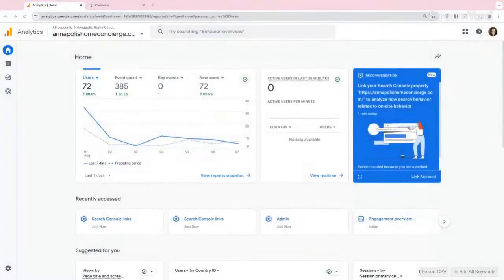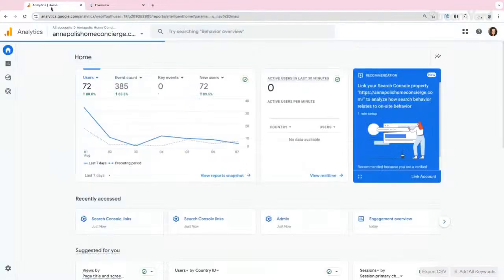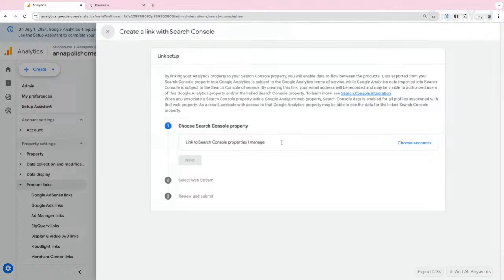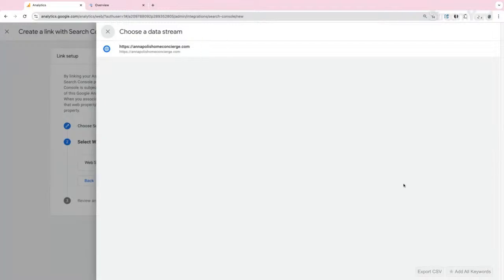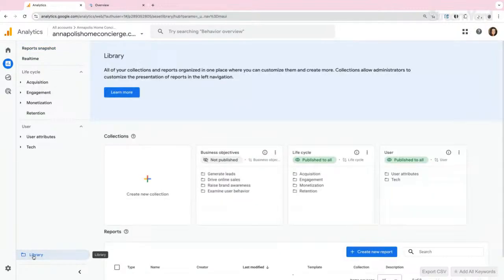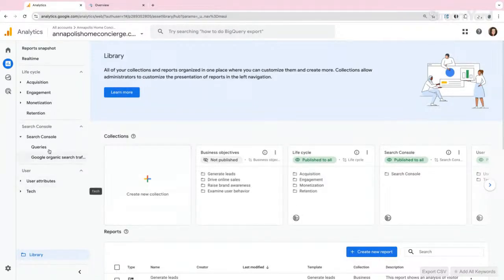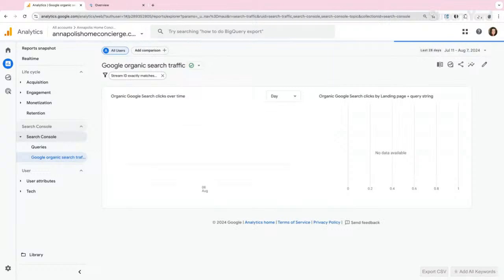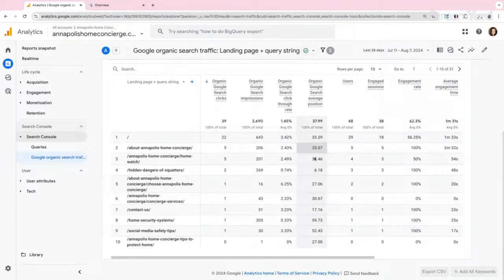Link Google Search Console to Google Analytics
Are you tired of having to use two different apps to view your Google search performance? You can link Google Search Console to Google Analytics to view it all in one place. Watch to learn how!